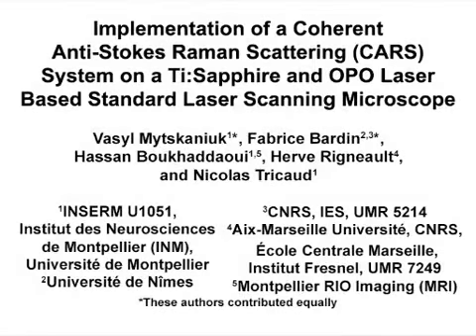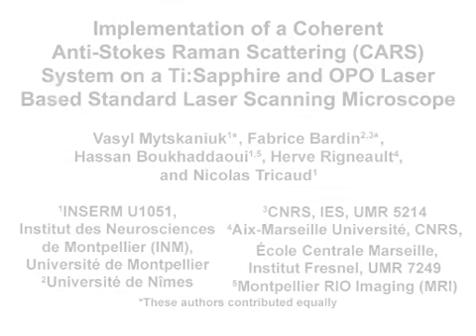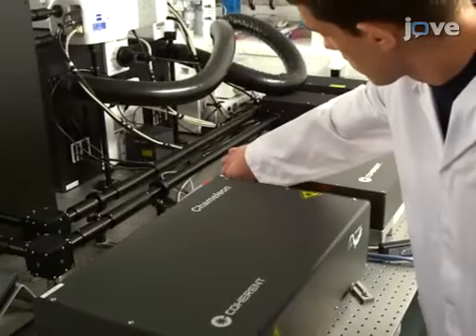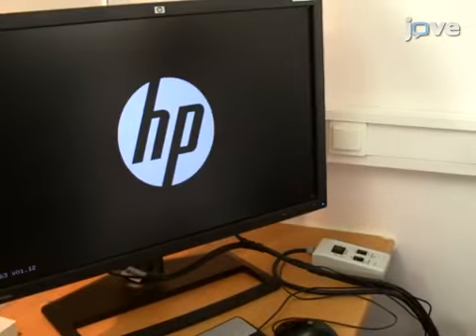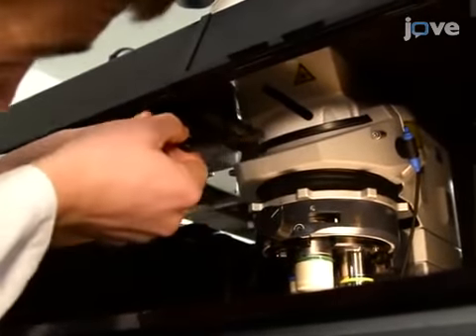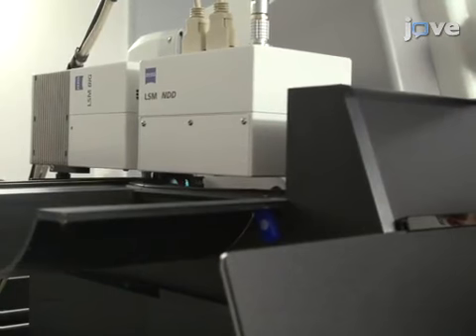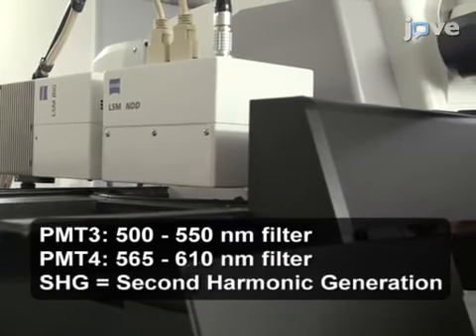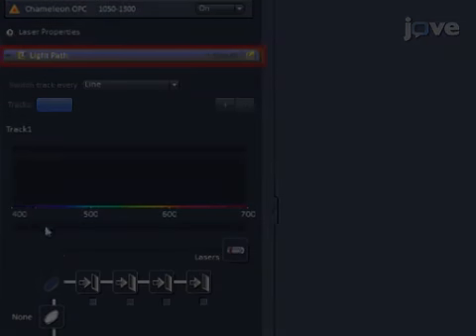CARS System: Ti: Sapphire & OPO Laser Based Standard Laser Scanning Microscope l Protocol Preview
Implementation of a Coherent Anti-Stokes Raman Scattering (CARS) System on a Ti:Sapphire and OPO Laser Based Standard Laser Scanning Microscope -  a 2 minute Preview of the Experimental Protocol

Vasyl Mytskaniuk, Fabrice Bardin, Hassan Boukhaddaoui, Herve Rigneault, Nicolas Tricaud
INSERM U1051, Institut des Neurosciences de Montpellier (INM), Université de Montpellier,; Université de Nîmes,; CNRS, IES, UMR 5214,; Aix-Marseille Université, CNRS,

École Centrale Marseille, Institut Fresnel, UMR 7249,; Montpellier RIO Imaging (MRI),;

Coherent anti-Stokes Raman scattering (CARS) microscopy based on inherent vibration of molecule bonds permits label-free chemically selective live cell imaging. This work presents the implementation of a complementary microscopy technique on a standard multiphoton laser scanning microscope based on a femtosecond Ti:sapphire laser and an OPO laser.